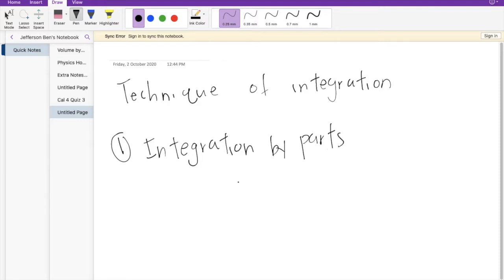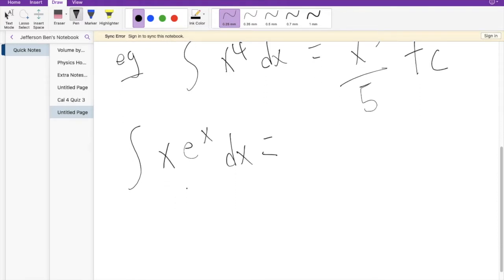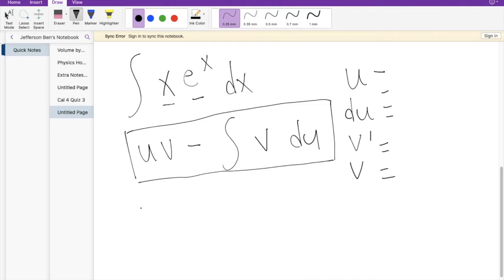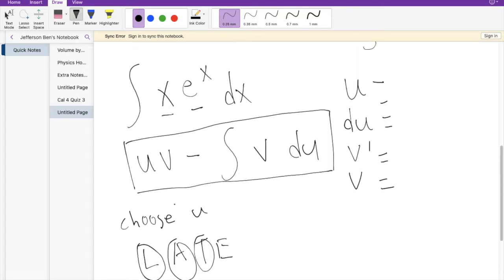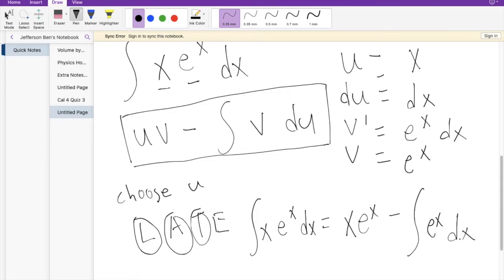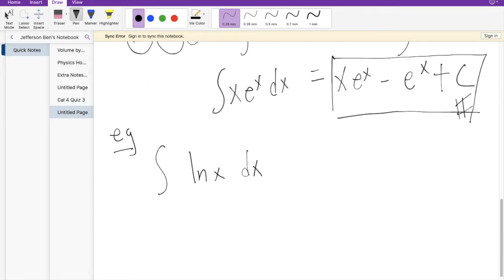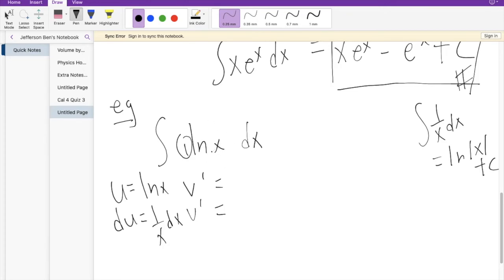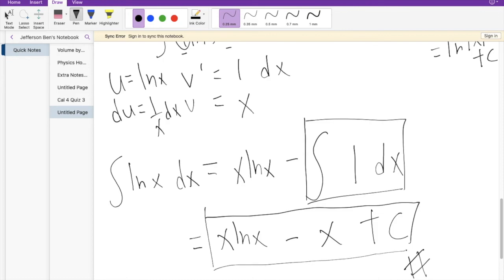Integration by Part 1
Hi guys, this is my first video for Calculus II course. I will try to improve the next few videos.